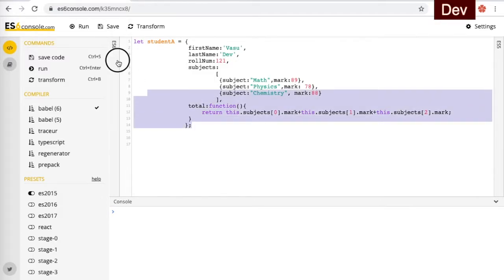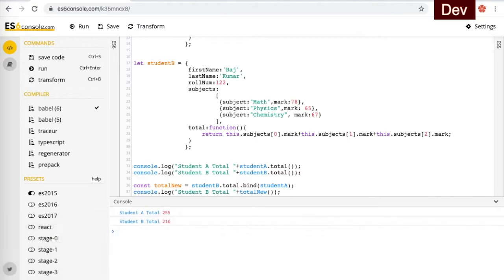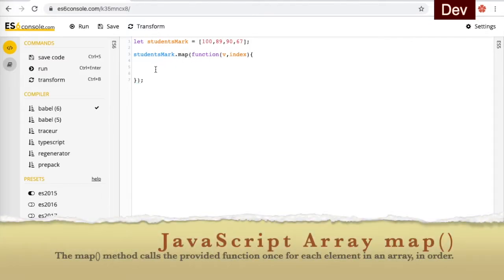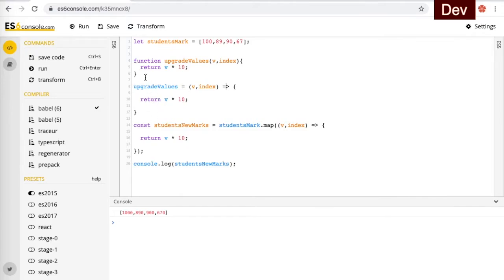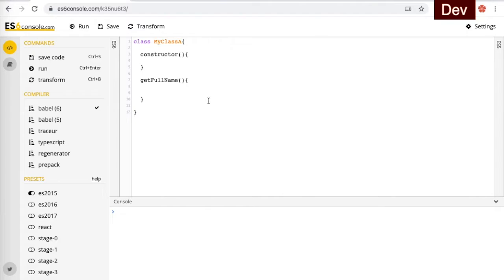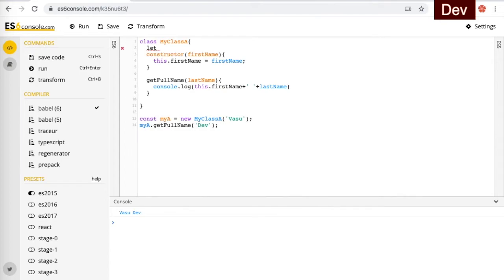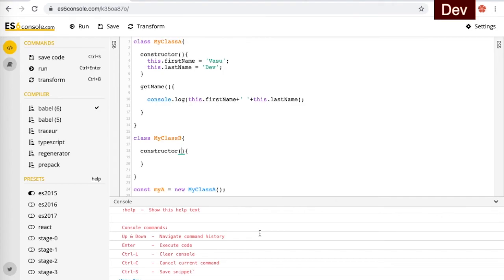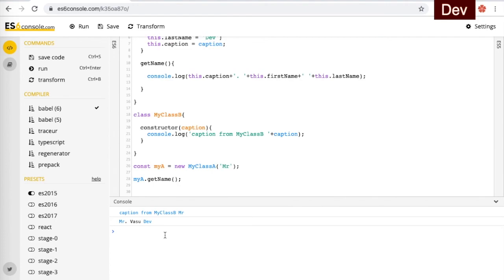JavaScript Basics for React JS - Part 2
This is a screencast of my training workshop on React JS. I was addressing a mixed group of developers who were new to JavaScript. So the focus would be from a beginners perspective. For  YouTube audience, I have kept each topic as self contained and does not required to be viewed in order. However I still recommend to view them in the specified order to get the essence of projects explained in these videos.

In this example, Basic JavaScript Objects and Arrays have been explained. Also discussed on various ES6 conventions such as Object De-structuring.

Also we have discussed on Class based object creation and Inheritance benefits.(ES6)